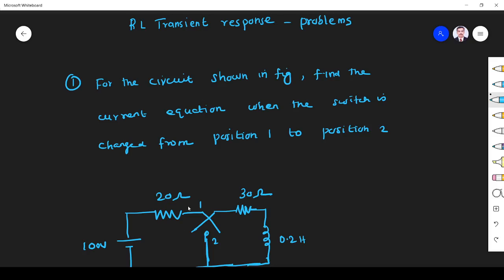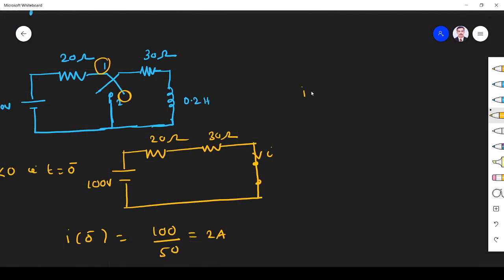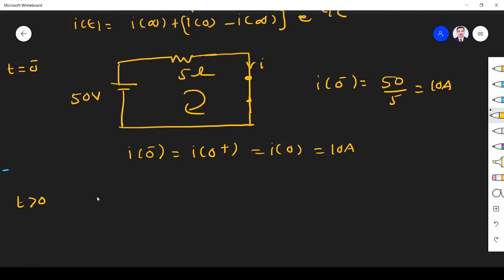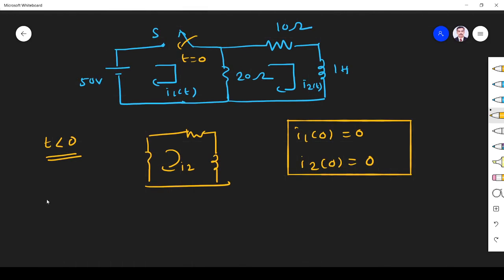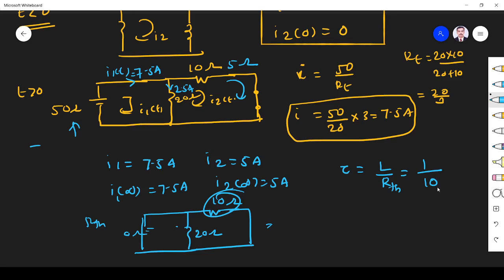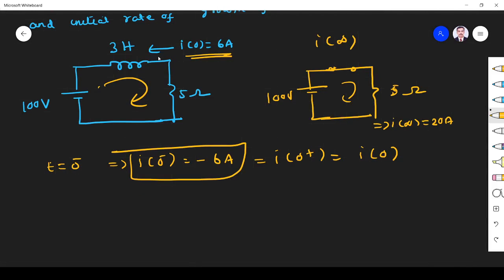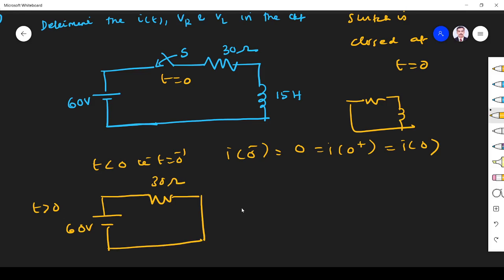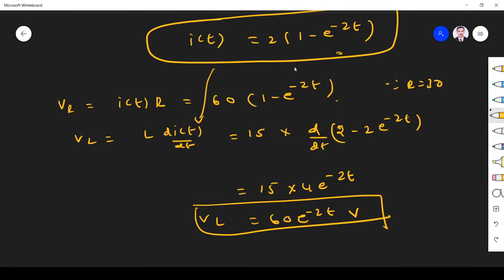RL Transient Problems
RL TRANSIENT related problems are solved in this video

UNIT IV TRANSIENT ANALYSIS
Natural response-Forced response - Transient response of RC, RL and RLC circuits to excitation by Step Signal, Impulse Signal and exponential sources - Complete response of RC, RL and RLC Circuits to sinusoidal excitation.